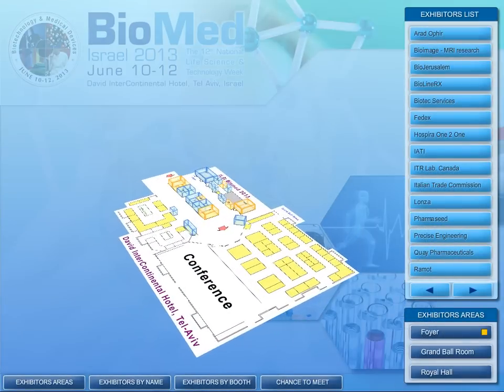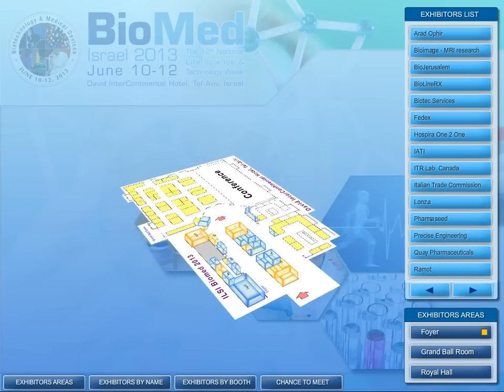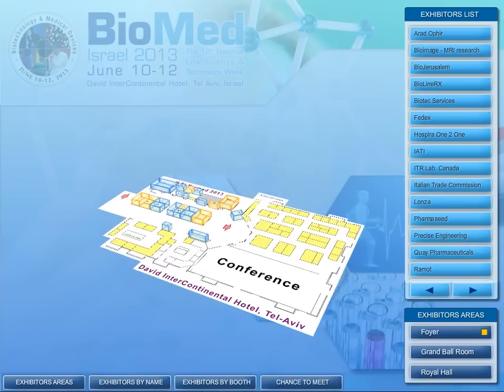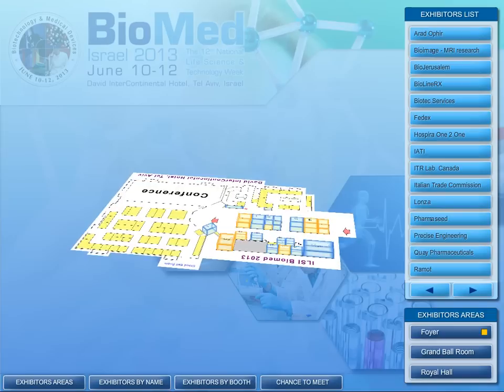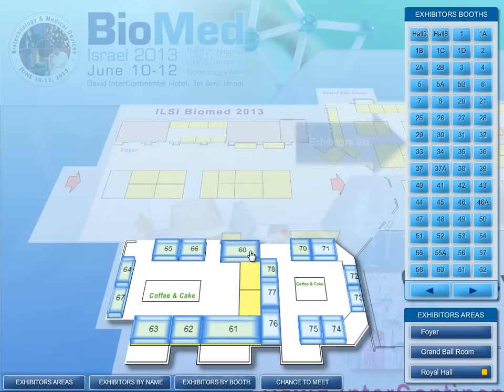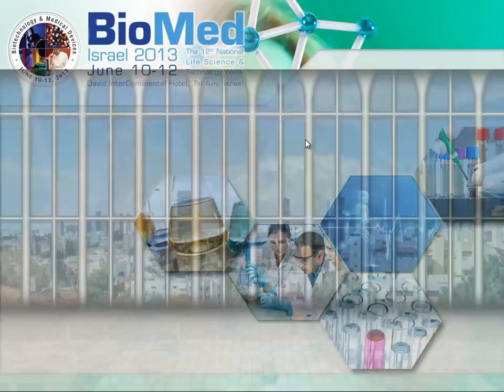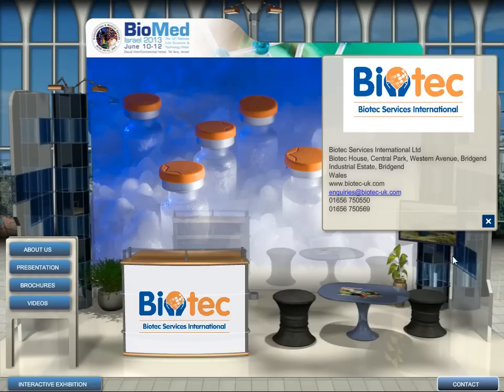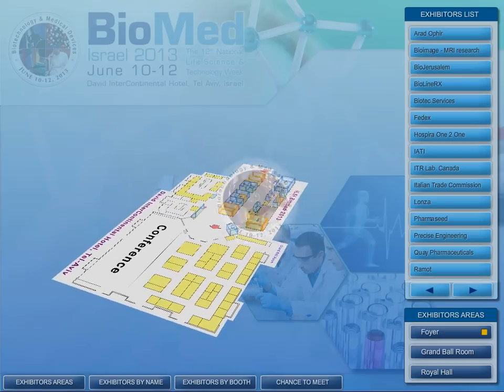BIOMED 2013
BIOMED 2013cutting-edge Interactive exhibition booth is designed to give you all the information you need about our exhibitors before, during and after the event.
The platform maximizes the exhibitor's presence before an event, by allowing participants to read about an exhibiting company, view the product line and even watch movies related to the company and most import to plan the visit at the exhibition during the event.
The Interactive Exhibition homepage features a floor plan showing the location of every booth at the exhibition onsite.
Access a booth from the floor plan by exhibitors areas, exhibitors by name or exhibitors by their booth numbers halls and exhibitor list found on the right of the page.
Click on a booth to read a short company description.
Enter the Interactive booth by clicking on Visit our Booth for an about us section, presentation, brochures and videos, the menu found on the left side of the page
We look forward in welcoming you to BIOMED 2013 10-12 June in Tel Aviv